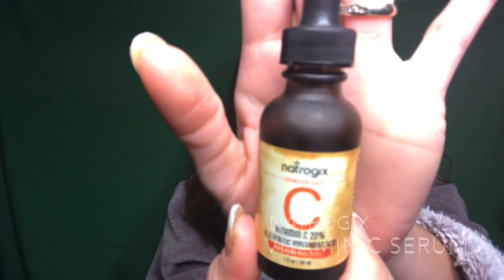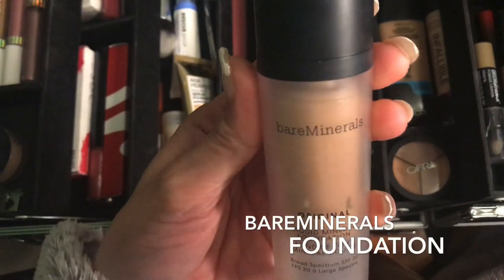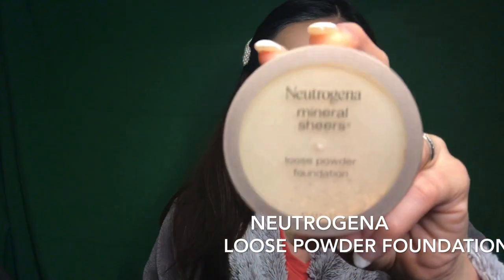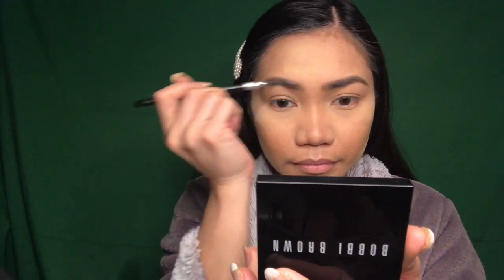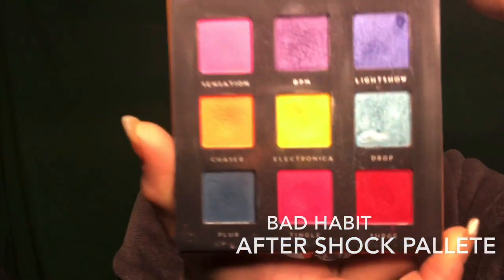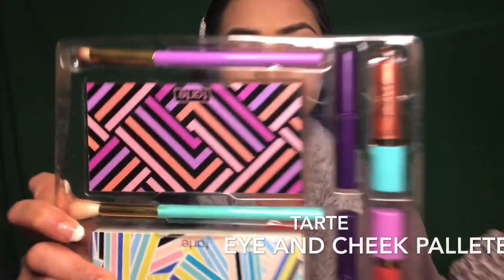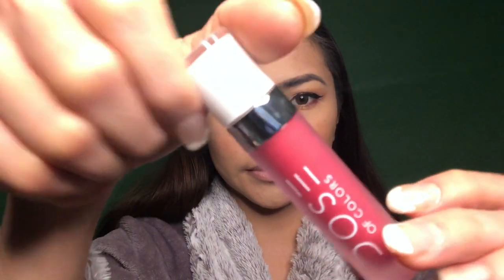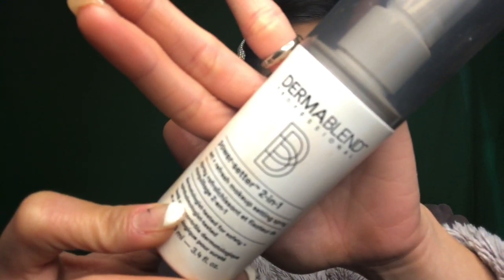Soft Dewy Make Up look||Make Up Tutorial ||Soft Glam| Fresh Look|Thatgirlbel Official